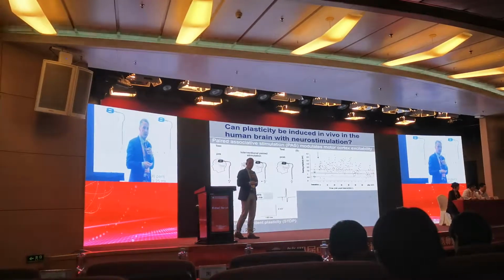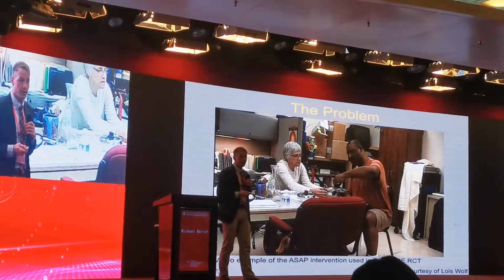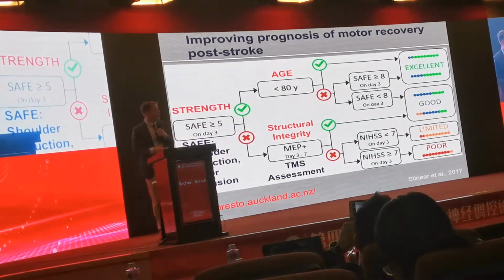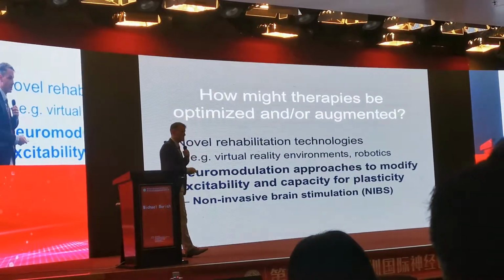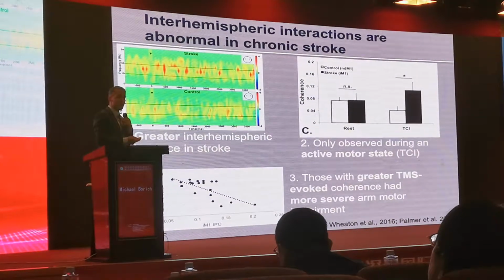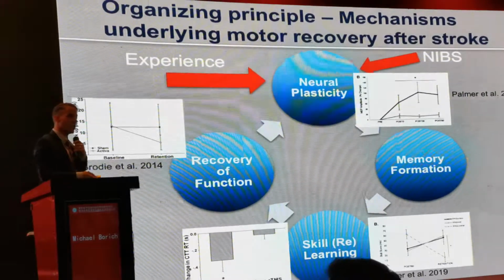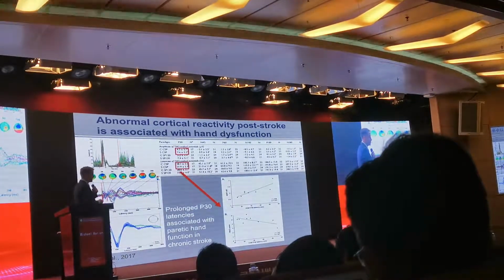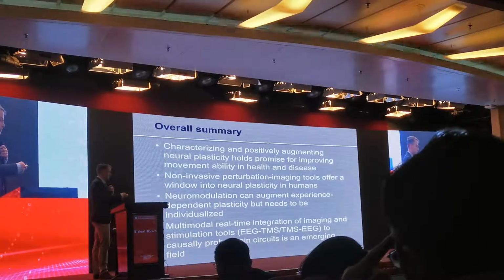2019年11月3日